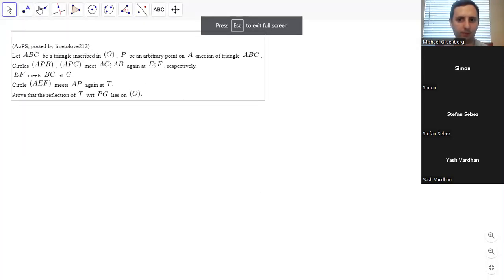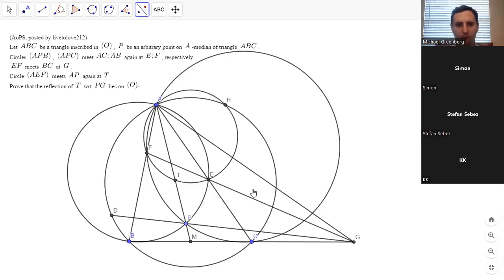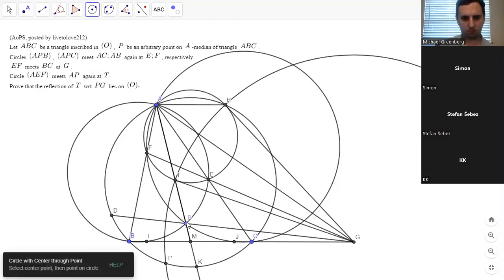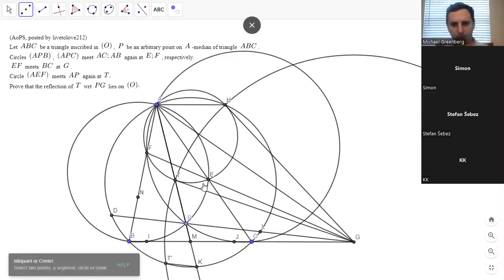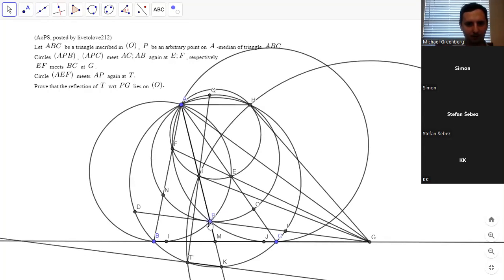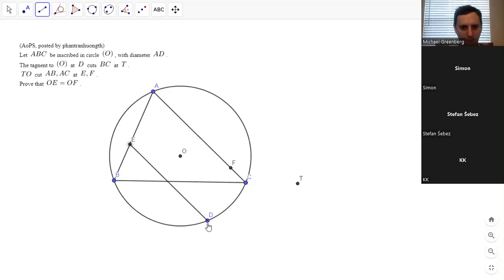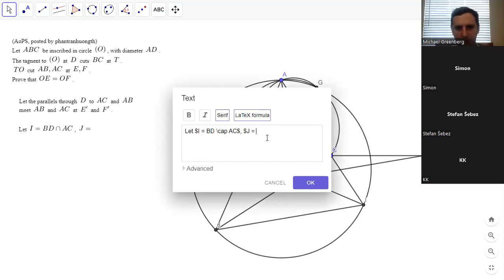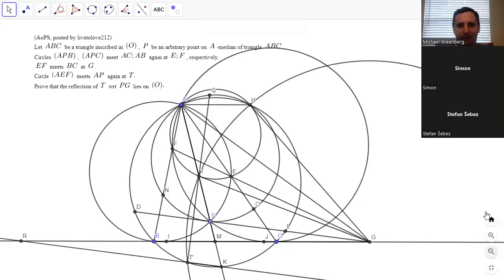LIVESTREAM GEO 81B: A Simple-to-State Yet Very Hard Problem Involving a Median!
In the second half of this session, we worked through two more problems that I found on the AoPS forum when searching the posts of the user livetolove212. We made a substantial amount of progress on the first problem using harmonic quadrilaterals but were unable to finish it off. I would love to see a solution, if any of you are able to find it. For the second problem, we did end up solving it with just a couple minutes left in the session, although there were a couple of much simpler solutions on the AoPS forum!